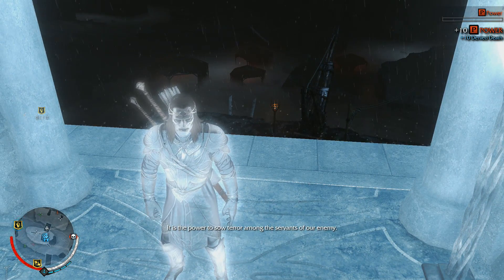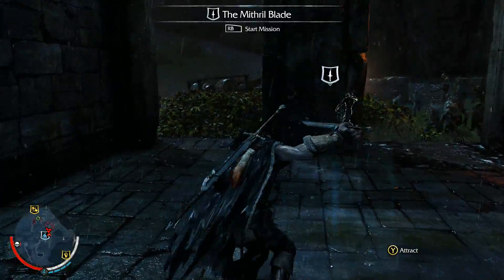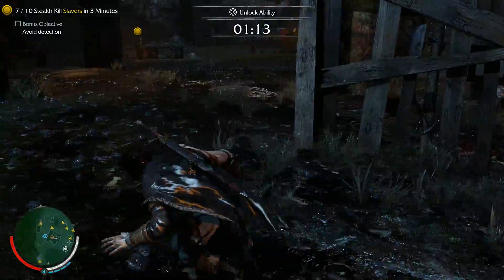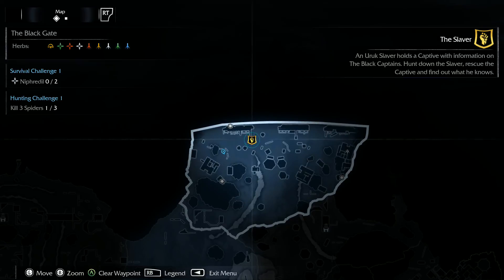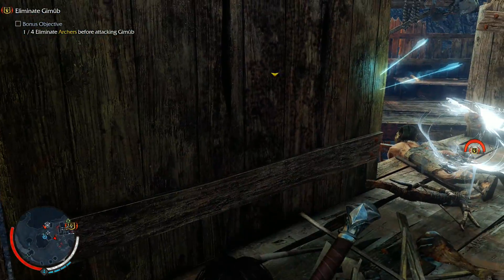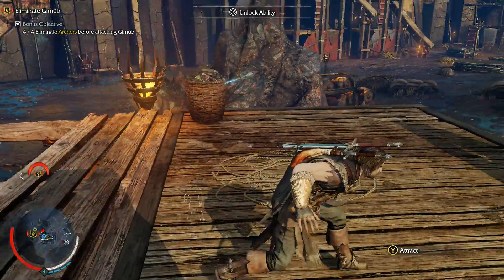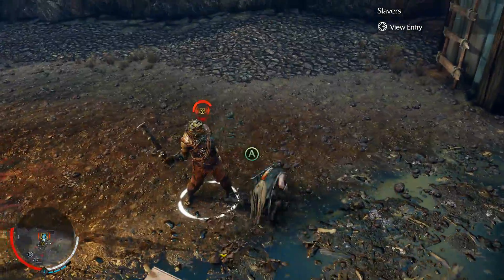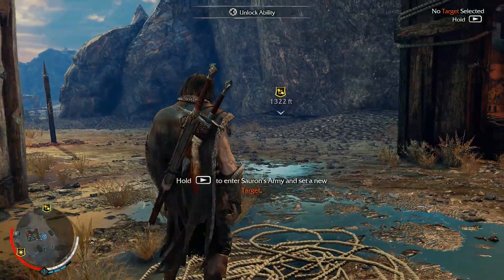Shadow of Mordor Walkthrough Gameplay Part 2 1080P PS4/XBOX/PC